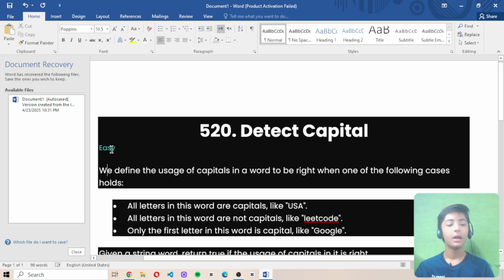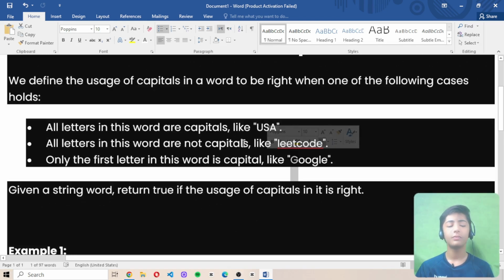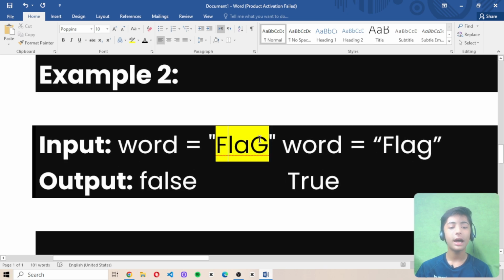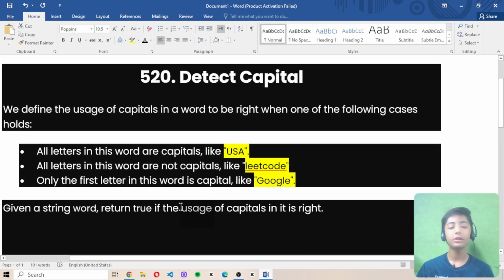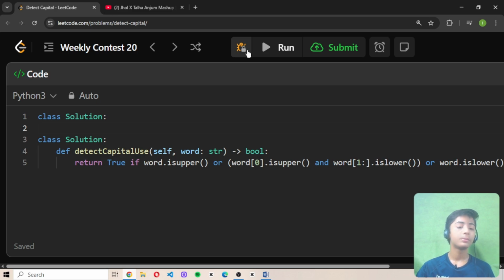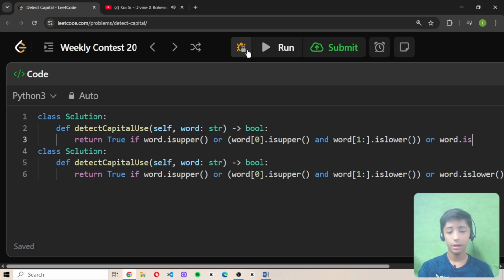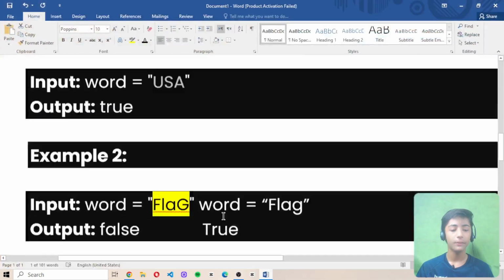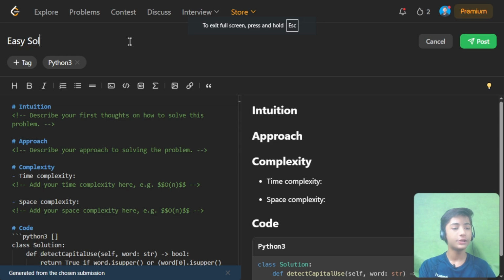Mastering LeetCode Problem-Solution Guide for Beginners To Advance! | Question #520